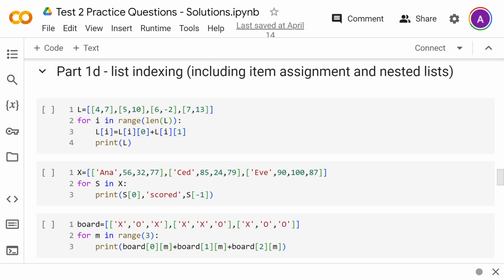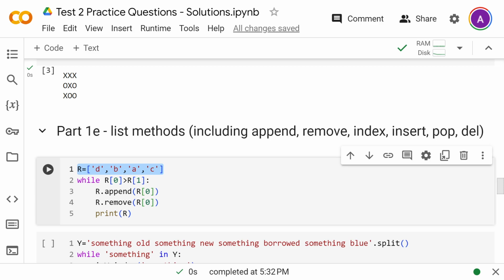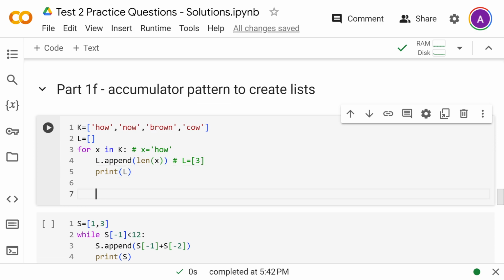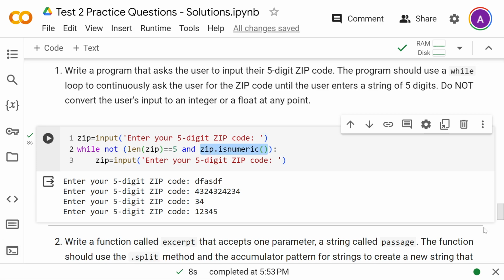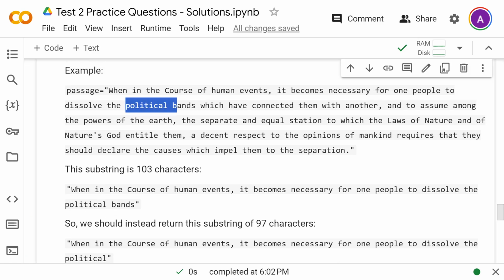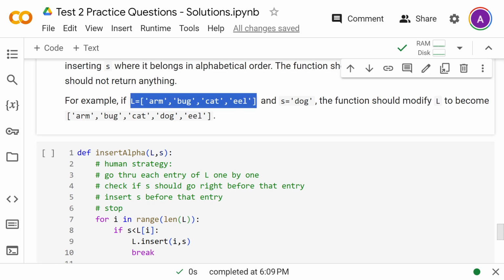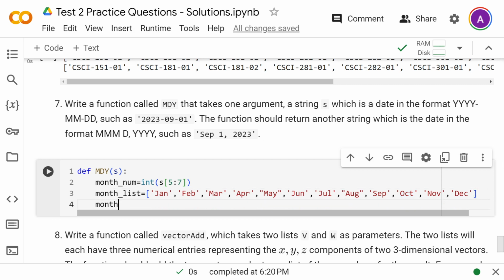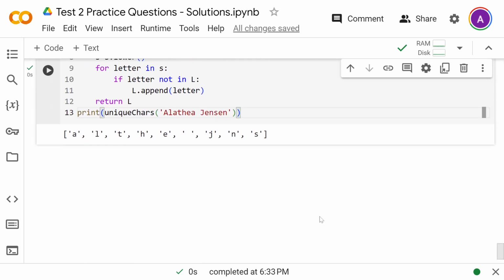CSCI-181-24SP Test 2 Practice Questions Solutions (part 2)